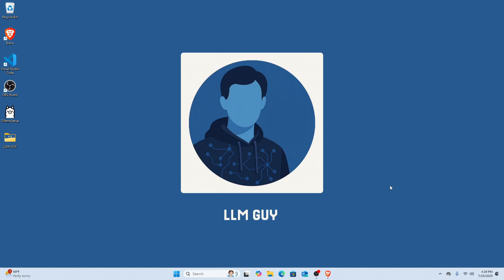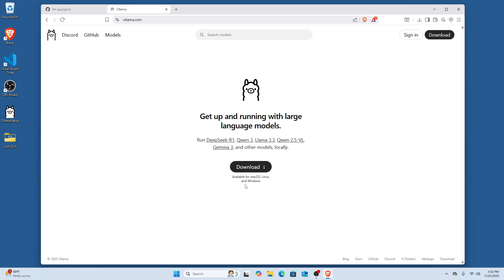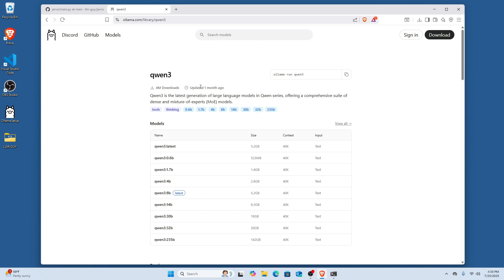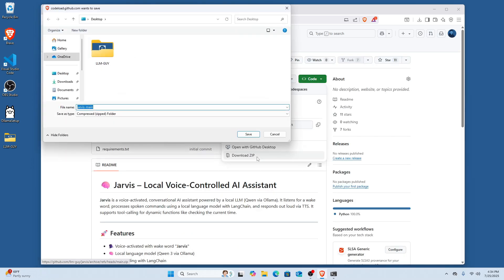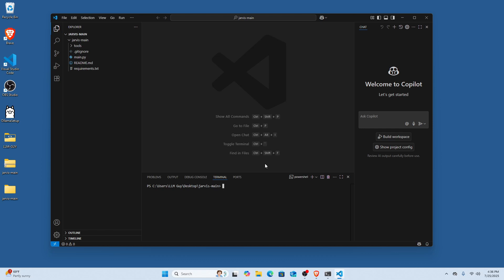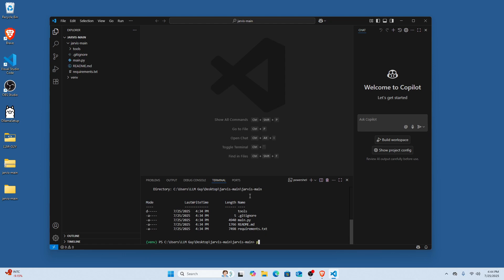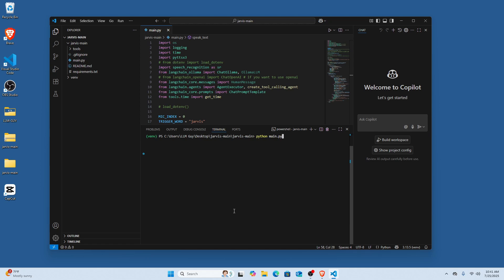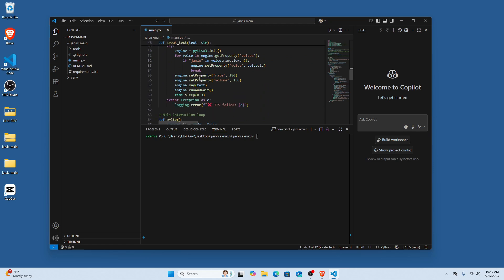How to Set Up Jarvis Locally with Ollama | Private/Local AI Assistant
Unlock the power of Local LLMs with the Jarvis Project. In this video I walk you through the complete setup of using Jarvis on your windows PC. This will work on any OS (Windows, Mac, Linux). No cloud, No API costs, No Subscriptions, Fully Local & Private AI Assistant.